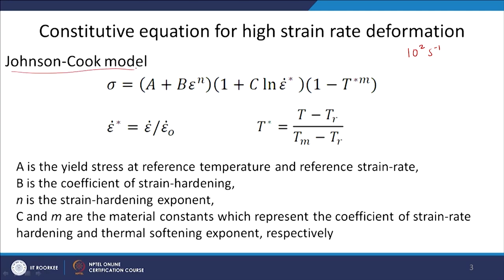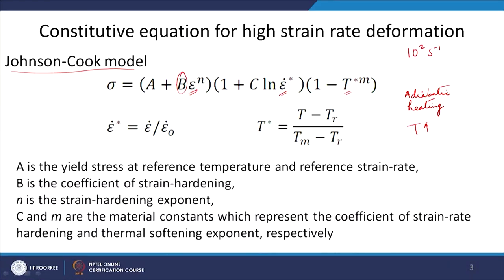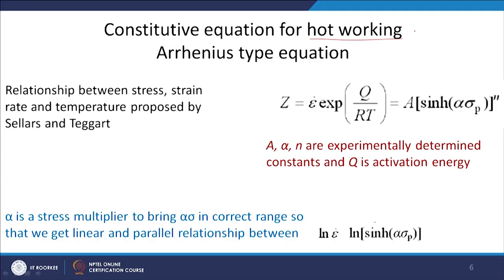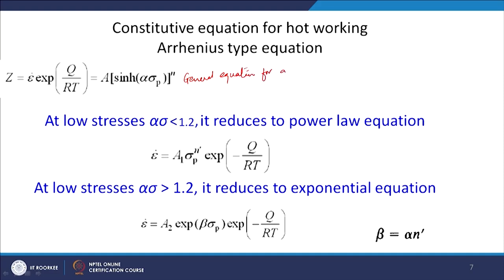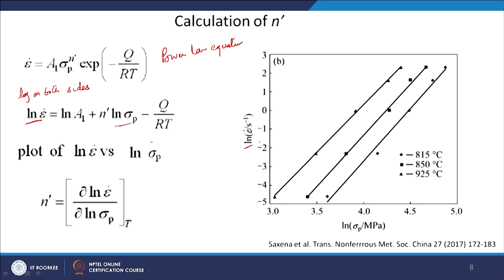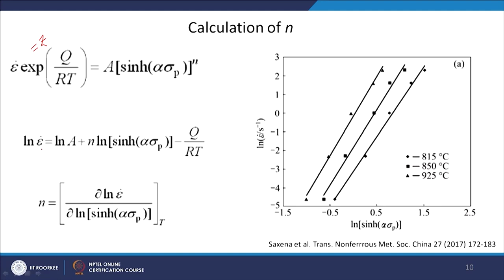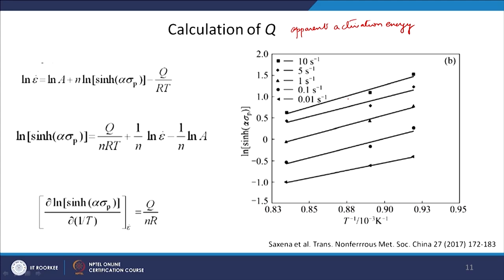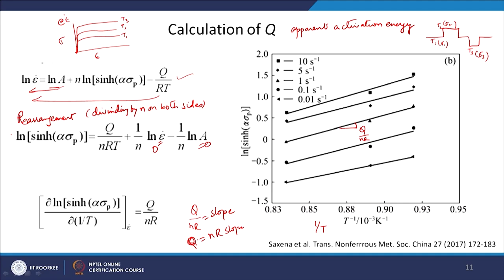Higher Strain Rate: Hot Working